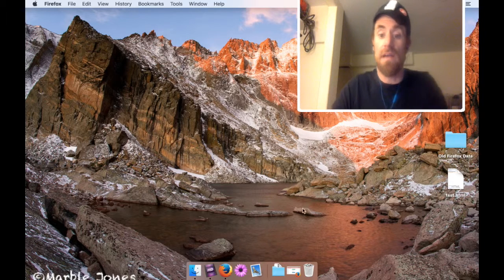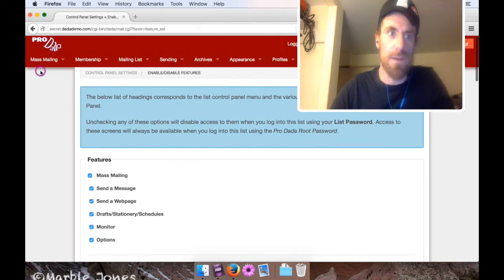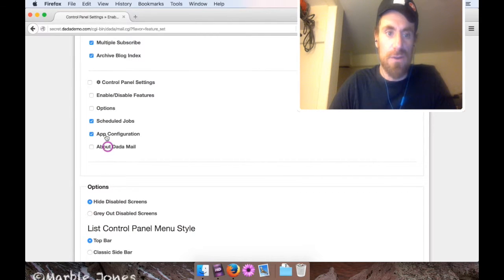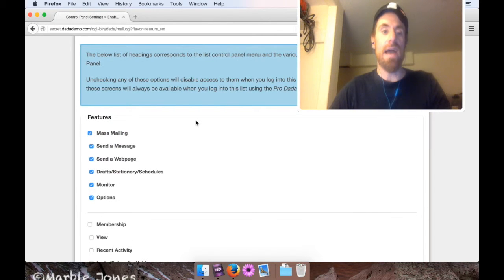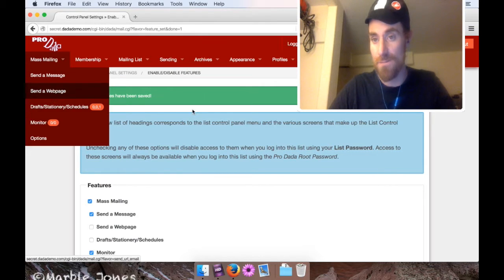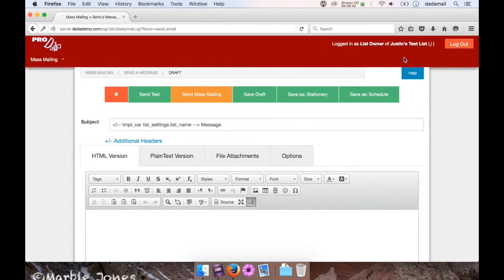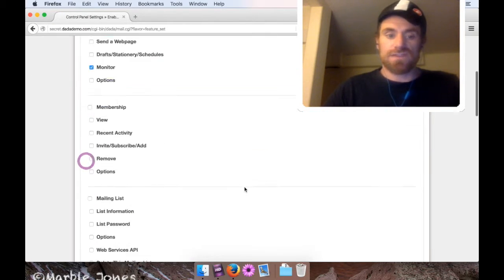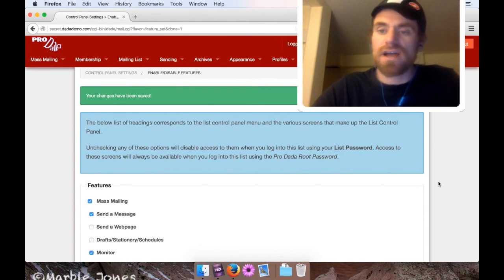Enable/Disable Control Panel Screens in Dada Mail, Easily!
This screencast teaches you the difference between the Dada Root Pass and the List Passwords in Dada Mail, then shows you have to disable list control panel screens to streamline and simplify the list control panel to make Dada Mail even easier to use!